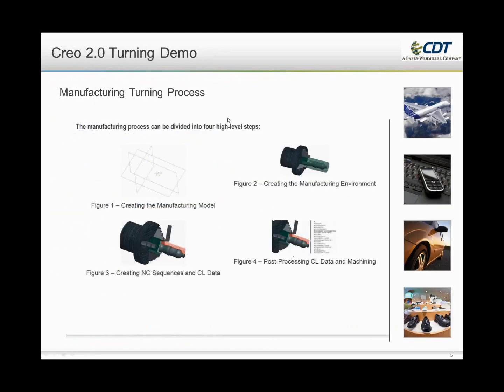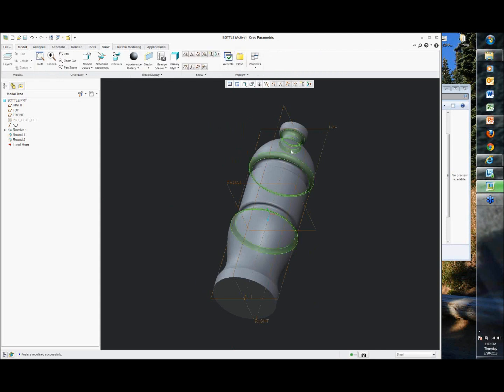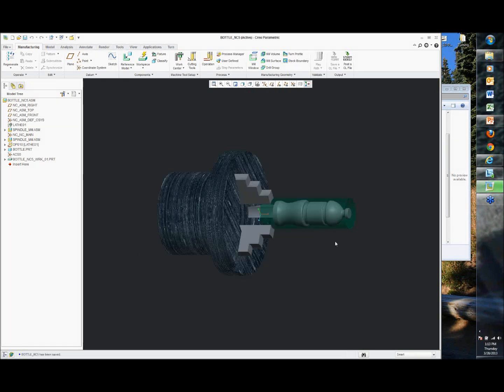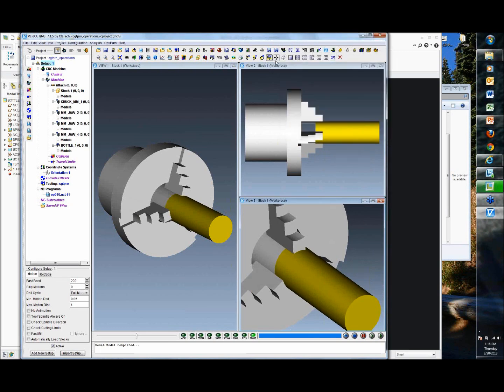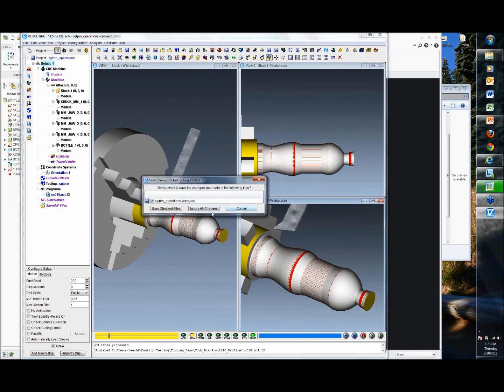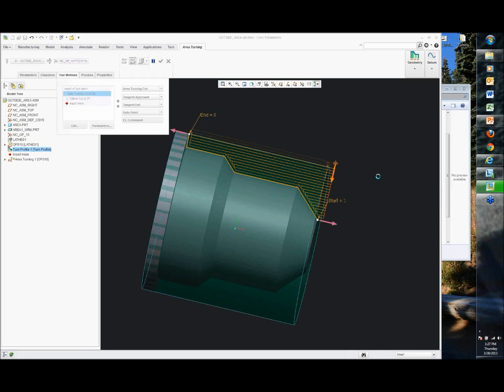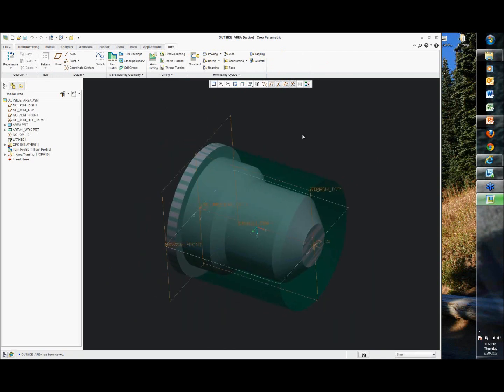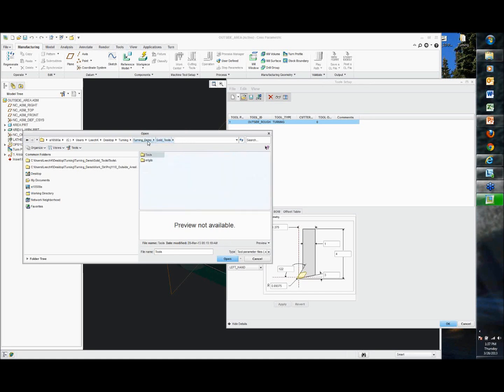Turning Using PTC Creo Parametric 2.0 Webinar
Join CDT's Application Engineer, Kevin Leech as he gives an overview of Turning Using PTC Creo 2.0.